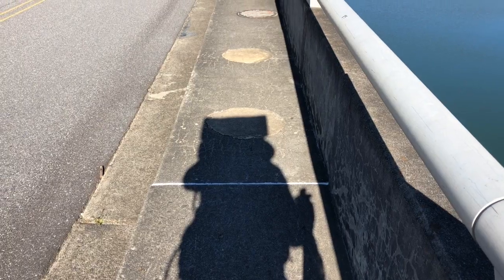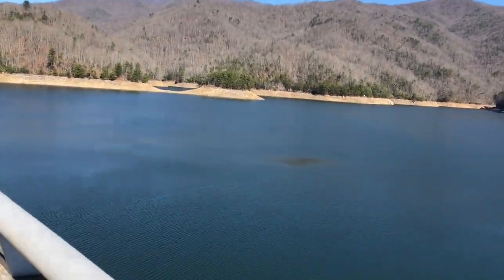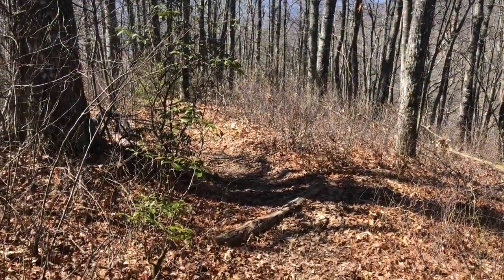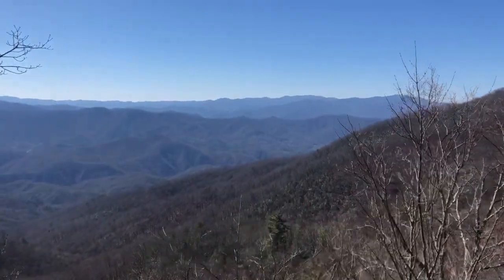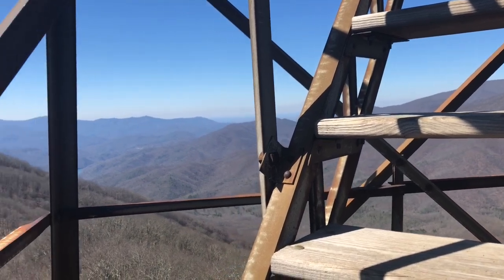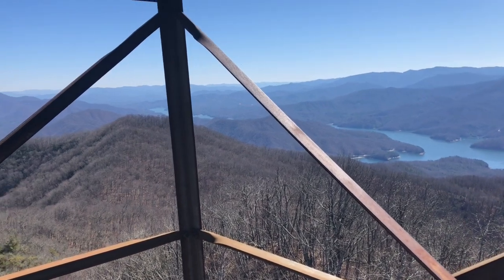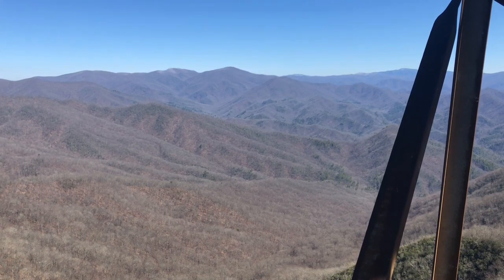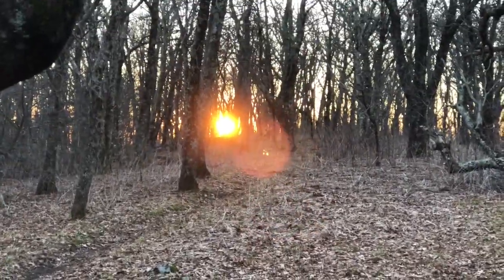Into the smokies